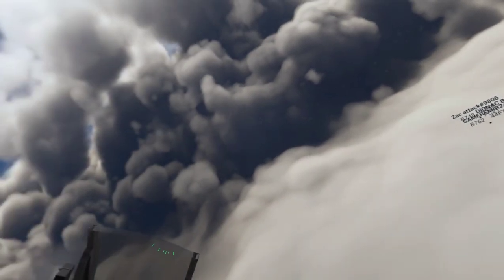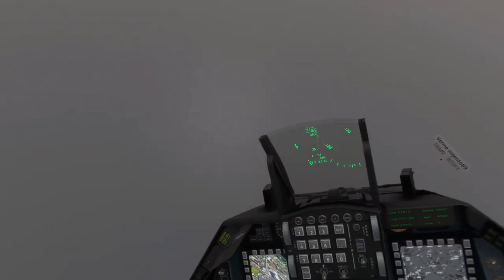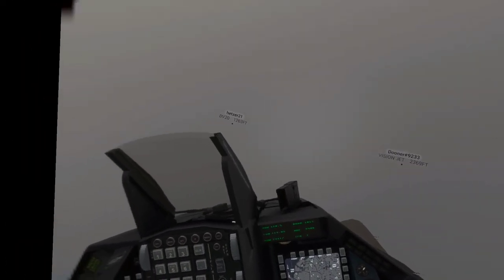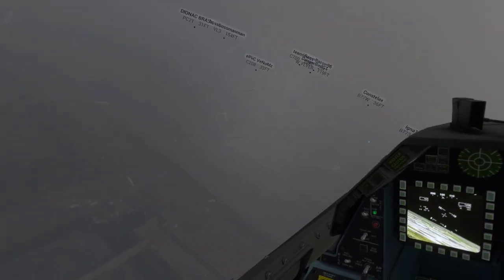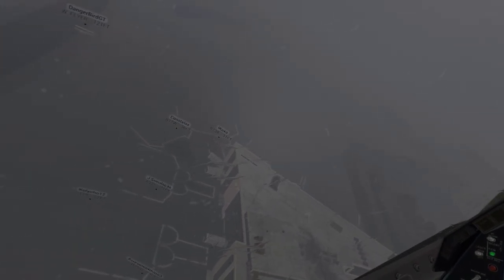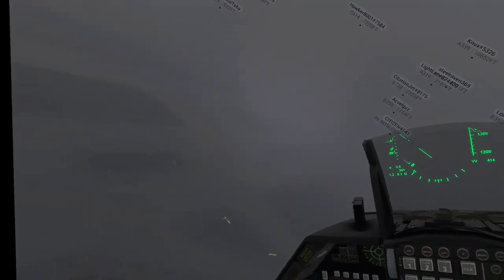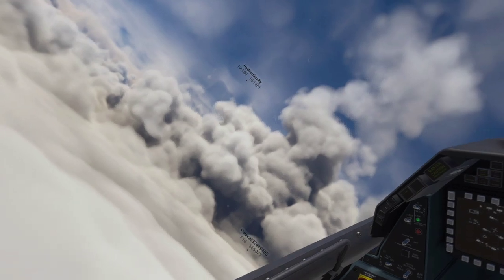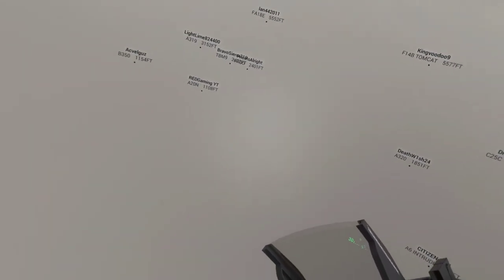The Watchman News - Flying Around Hurricane Milton In An F-16 - MSFS2020